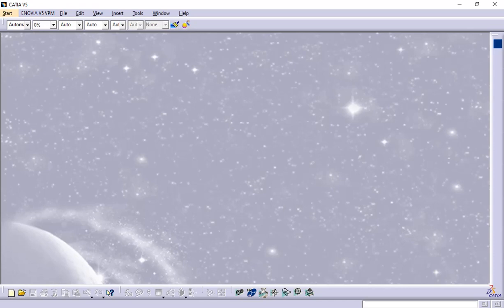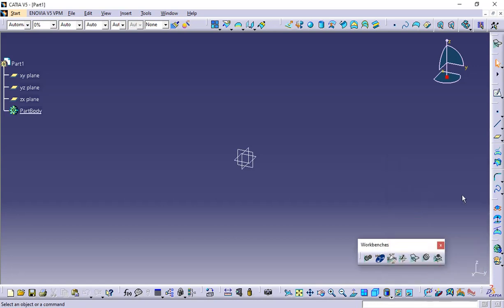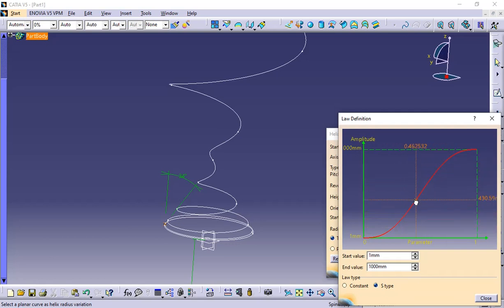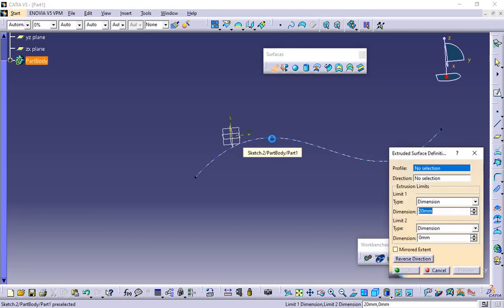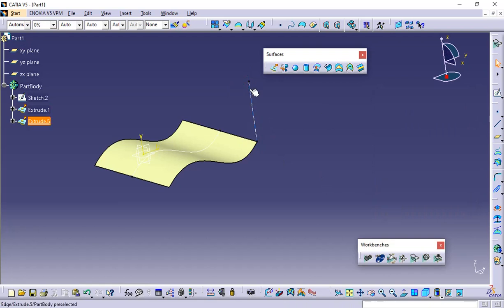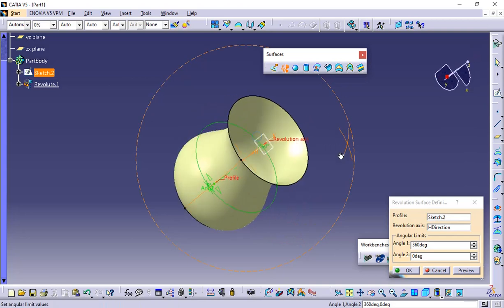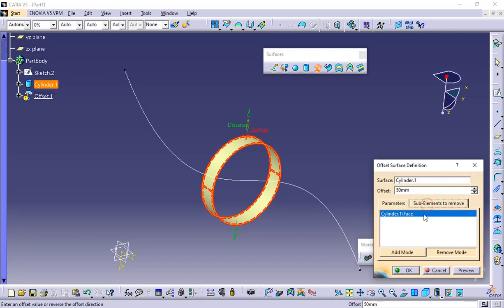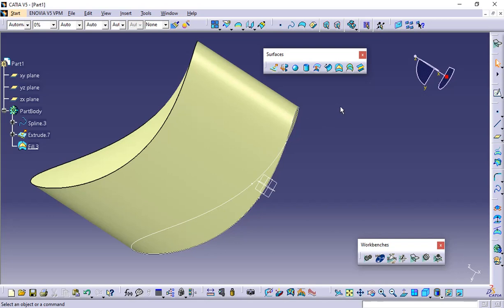class 10 part 1(Wireframe and Surface design workbench)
By the end of this class you are going to learn how to
1) Create wireframe geometry.
2) Create extruded surfaces
3) Create revolved surfaces
4) Create spherical surfaces
5) Create offset surfaces
6) Create fill surfaces